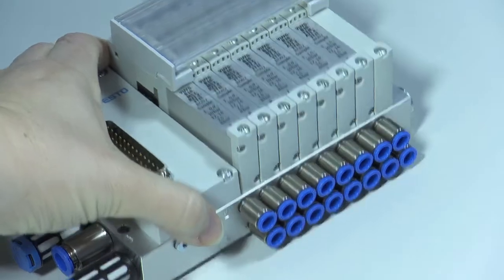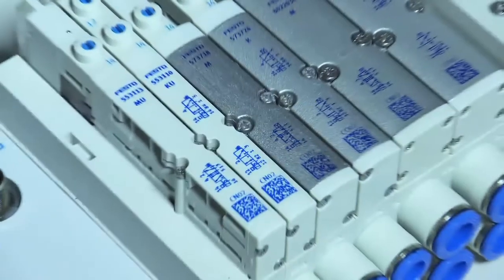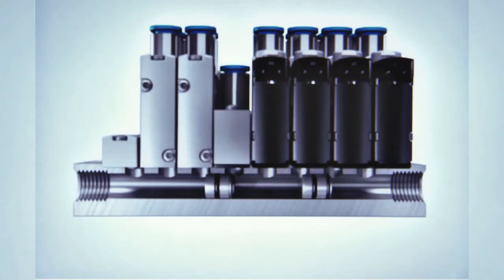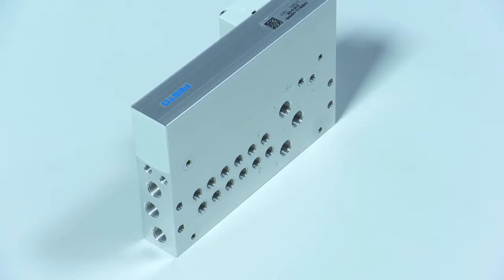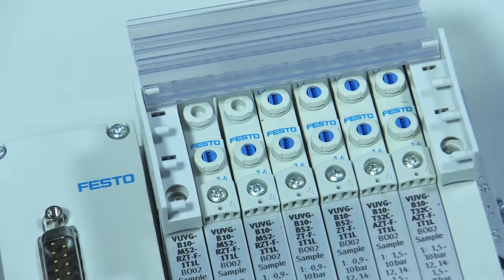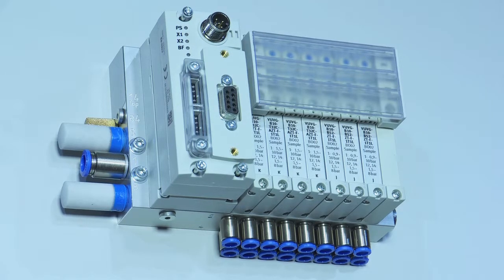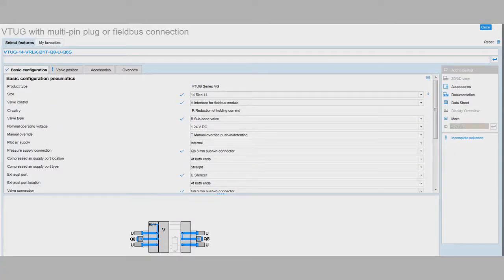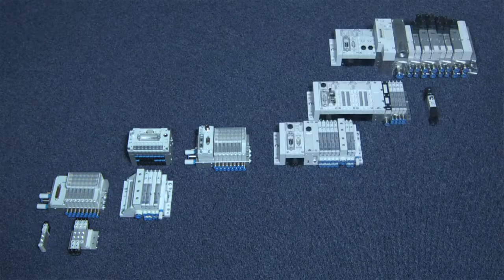VTUG valve terminal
Introducing our new VTUG valve terminal. This valve can support up to 24 valves on one manifold with a choice of electrical connections.